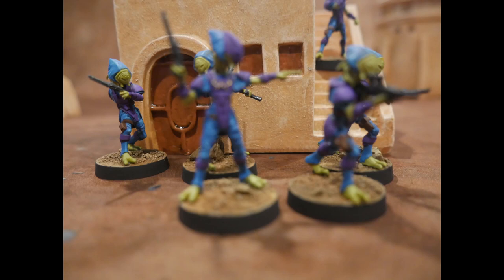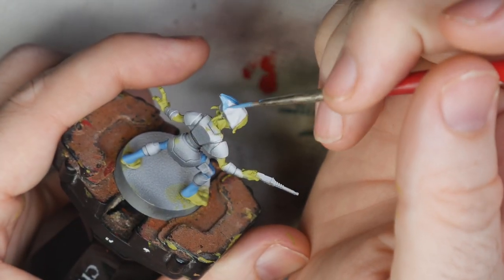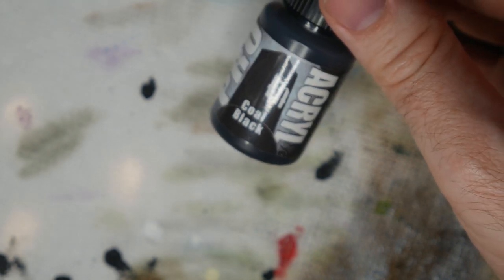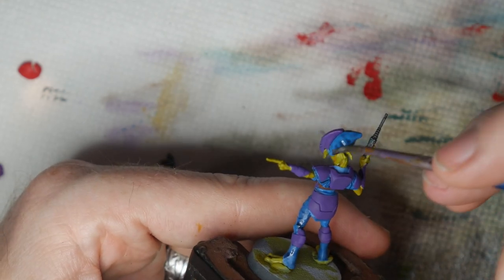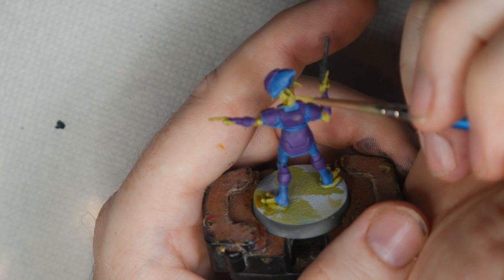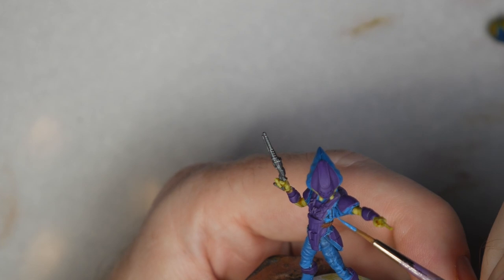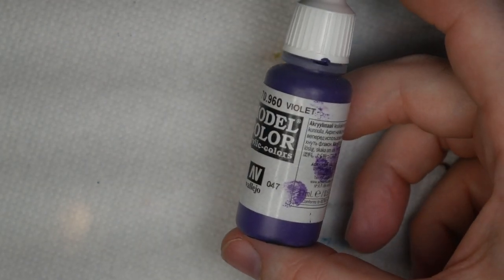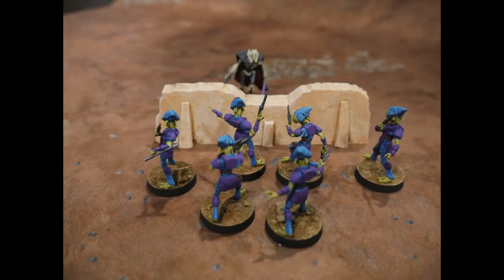How to Paint Pyke Syndicate from Star Wars Legion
Hello dear viewers. In this episode I cover how to easily and quickly paint your Pyke Syndicate